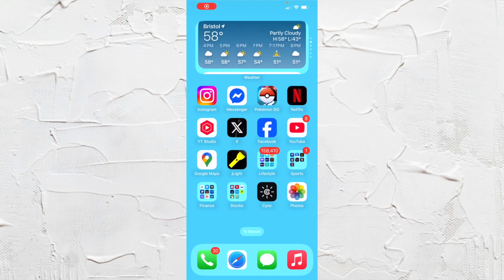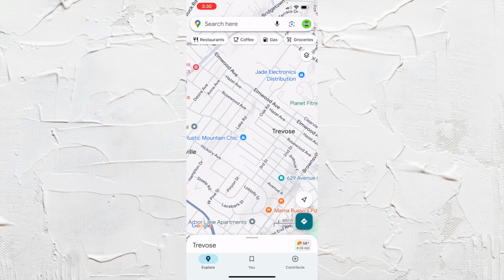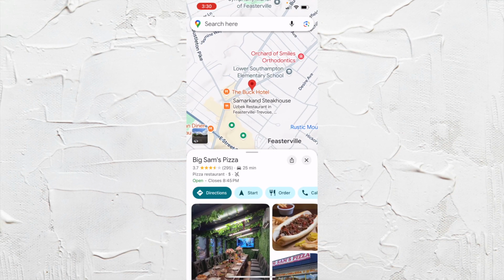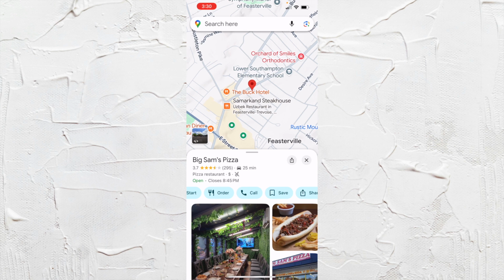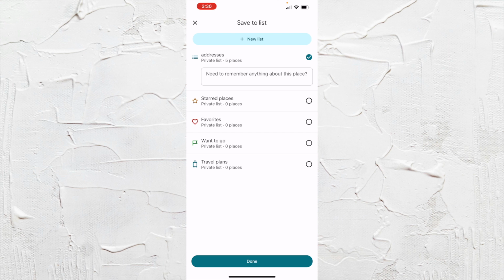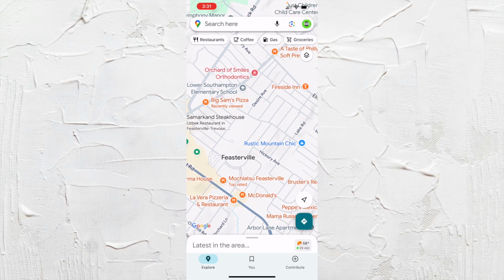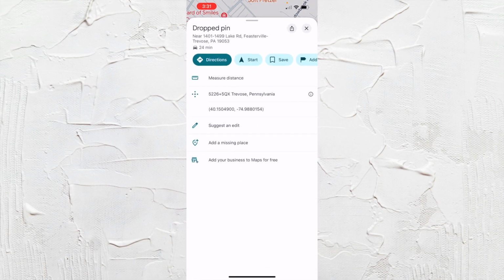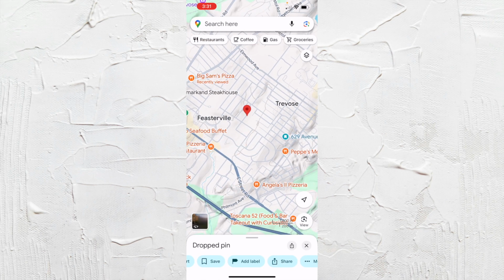How to Drop a Pin on Google Maps - Step by Step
In this video we show you How to Drop a Pin on Google Maps.